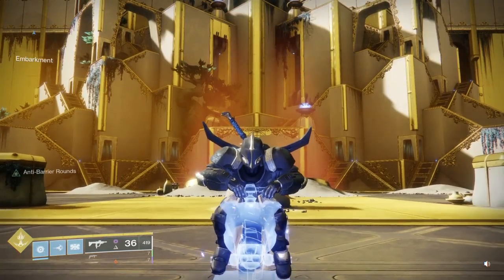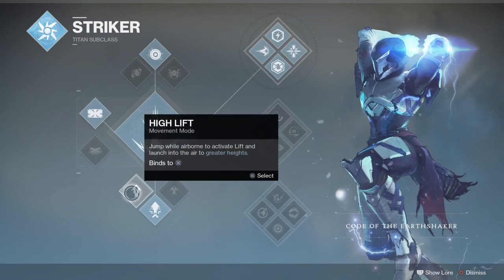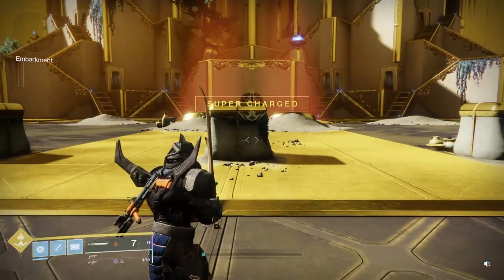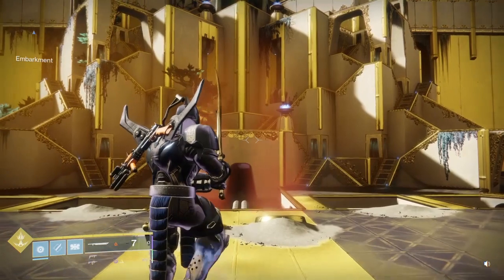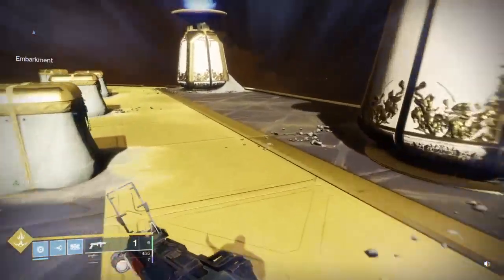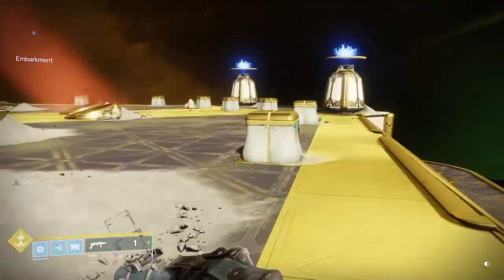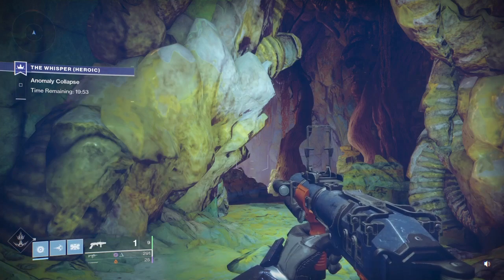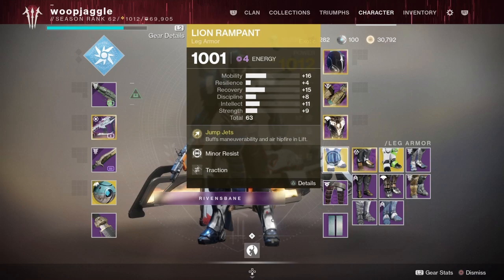Titan Movement 101 to Advanced [PVE FAQ's]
This vid covers the basics on general intended movement for new Titans all the way to advanced. These are questions I've received in comments and chat, and from friends over the years around Titan movement. It covers:

0:00 The basics: Jumping, Transitions, Shoulder Charge (leviathan)
15:34 Jump Transitions (Underbelly, Spinning Puzzle)
21:51 Lion Rampant/Catapult Long Fly (Whisper Puzzle)
29:45 Sword Flying (Whisper Puzzle)
32:35 Skullfort/Striker Classes/Shoulder Charge Tutorial
41:23 Shoulder Charge/Skullfort Demonstration: Solo LvL1 E.P.

This took waaaay more hrs than it should, so let me know if it was helpful in the comments for sure! lol. Thx for checkin it out